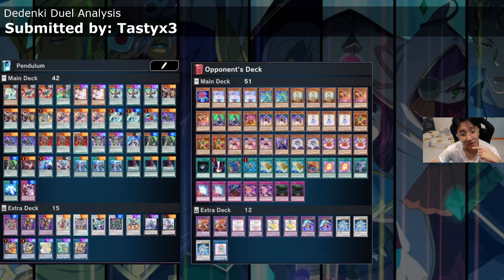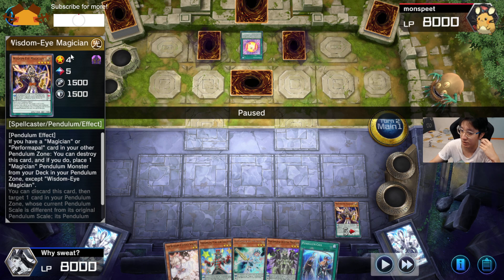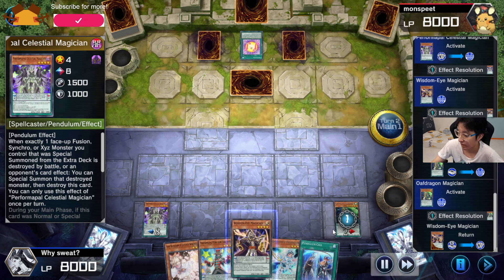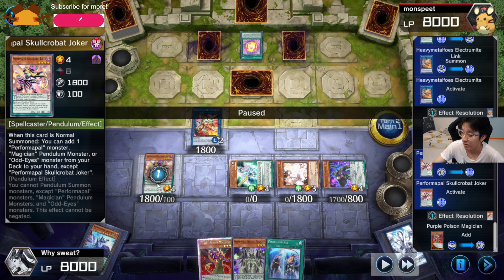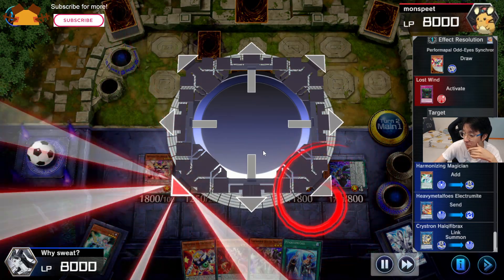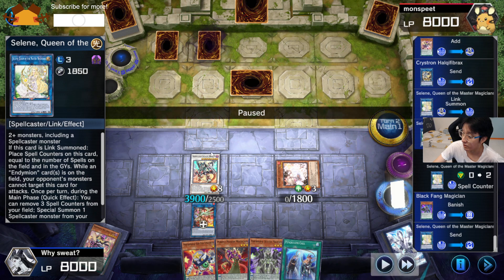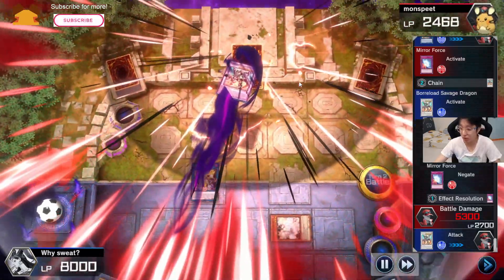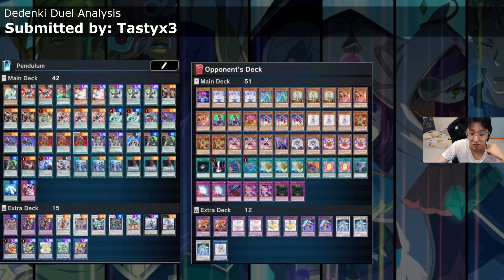Breakdown of a duel: Pendulum Magician Vs Melodious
Submitted by Tastyx3

Do share your replays if you would like it to be analysis and learn from each other!

This series feature replays submitted by other players who wants to learn from their own duel and how me (and other players) might have done differently to improve the board. Hoping to help everyone learn from their mistakes and improve their gameplay!

If you would like to be part of the "Duel analysis" series to learn from your mistakes, do share it with me

do follow to see more Pendulum Magician Duel! And I'll be recording replays of interesting games I came across and upload it here!